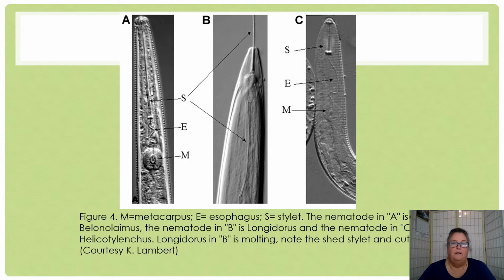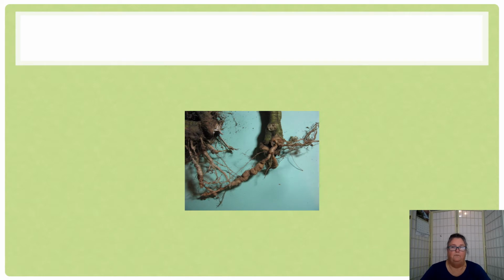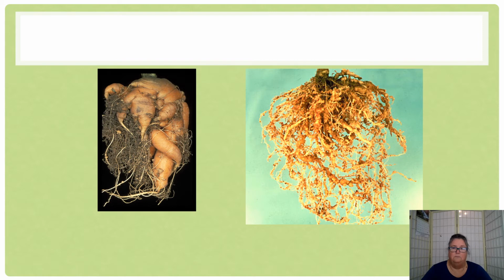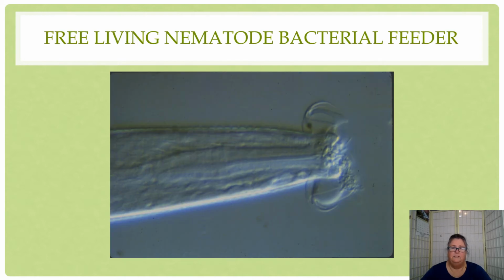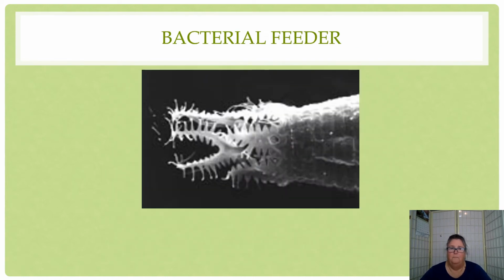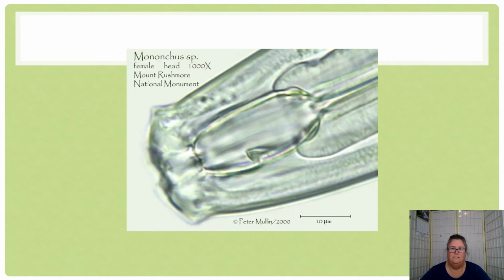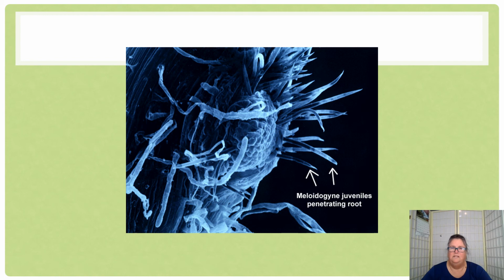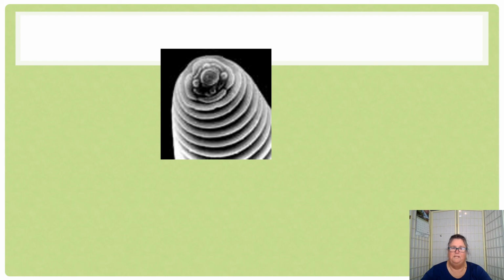Plant Disease lecture part b recorded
continuation of plant disease lecture